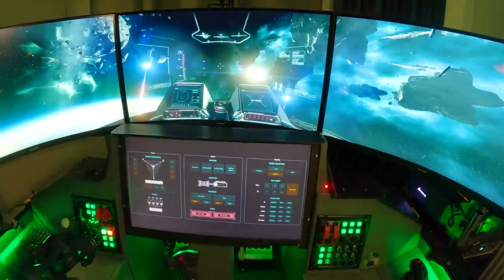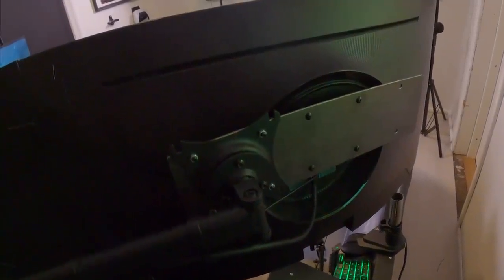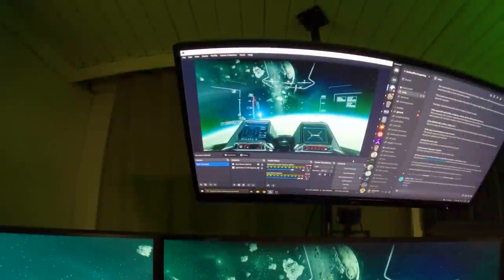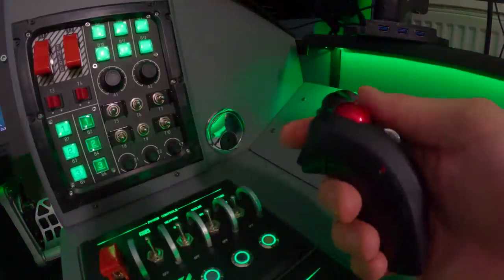Star Citizen Cockpit Overview (new version)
Overview video of my new home / virtual / simulation cockpit (simpit).

While this video is mostly from Star Citizen's perspective, I use it to play other games too, like DCS and Flight Simulator. The cockpit is built to be modular and can house different controller setups for different games.

Contents:

00:00 Intro
00:49 Overview and displays
01:24 Controllers
02:46 Modularity
03:51 Mouse and keyboard
04:28 Top display

Intro and outro music: Fjords / StreamBeats by Harris Heller